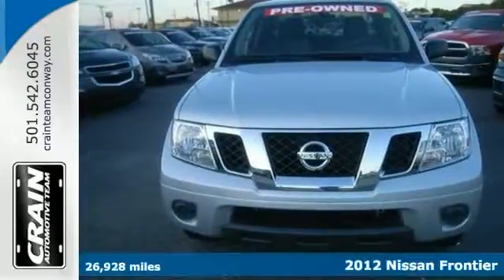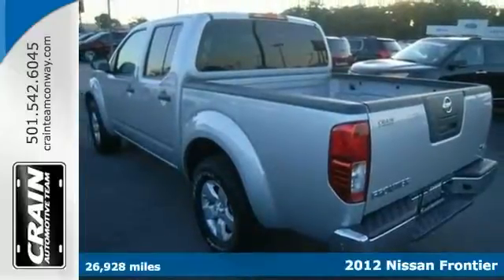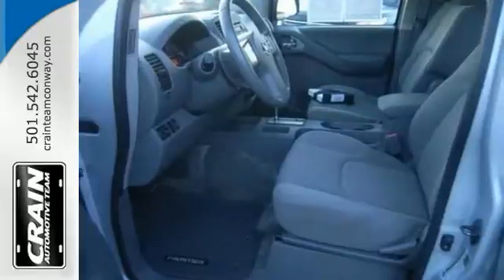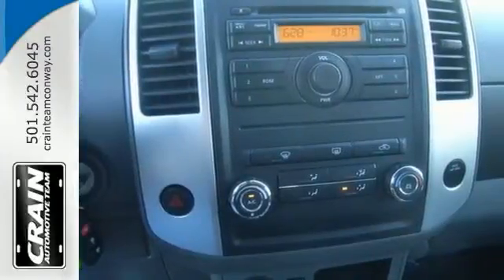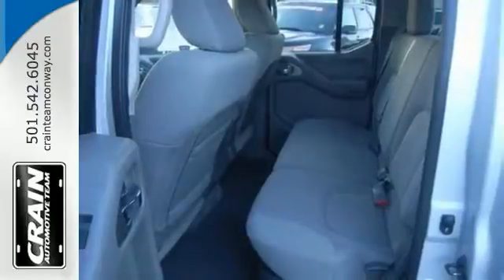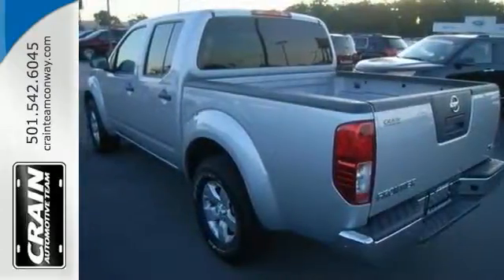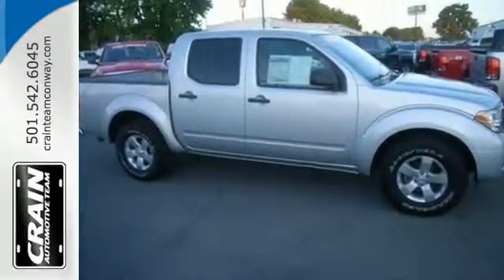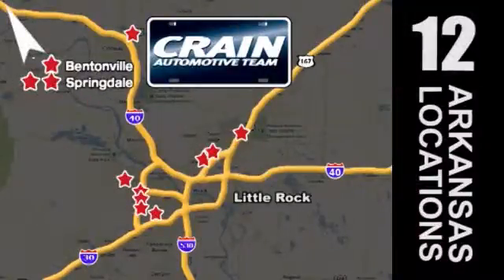2012 Nissan Frontier Conway AR Little Rock, AR 5GT5565B - SOLD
Year: 2012
Make: Nissan
Model: Frontier
Trim: SV
Engine: 4.0L DOHC 24-Valve V6 Engine
Transmission: Automatic
Color: Brilliant Silver
Mileage: 26928
Stock #: 5GT5565B
VIN: 1N6AD0ER6CC466161
Looking for a clean, well-cared for 2012 Nissan Frontier? This is it. Only Crain Buick Conway could offer you a Nissan Frontier with mileage this low on such a popular vehicle. The quintessential Nissan -- This Frontier SV speaks volumes about its owner, about uncompromising individuality, a passion for driving and standards far above the ordinary. There are many vehicles on the market but if you are looking for a vehicle that will perform as good as it looks then this Frontier SV is the one! More information about the 2012 Nissan Frontier: The Nissan Frontier is one of the lowest-priced pickups available and with the discontinuation of the Ford Ranger for 2012, it's also one of the few compact trucks remaining on the market. Four-cylinder Frontier models fill most needs for a basic truck--provided you have only light-duty tasks like hauling firewood or appliances--while V6 models are the way to go for those with serious towing in mind. In any of its guises, the Frontier is more maneuverable and easier to park than full-size pickups, while Crew Cab models have enough space for four adults and compared to other small trucks the Frontier line still offers some innovative storage features, such as removable rear-seat storage boxes, and the Utili-track adjustable tie-down system. Off-road purists will also like the complete set of go-anywhere equipment and interior comforts in the PRO-4X models, while in general, the Frontier can handle heavier-duty tasks than some other compact trucks because of its shared frame and structure with the larger Titan. Interesting features of this model are affordability, innovative storage solutions, very capable V6, fuel-saving 4-cylinder base model, and Maneuverability Every new and pre-owned vehicle is backed by the Crain Commitment, including our 100% low price guarantee, a 100 hour love it or leave it exchange policy, and a 100 year 100,000 mile warranty. The Crain Team's Got 'Em!

Address:
1003 North Museum Road